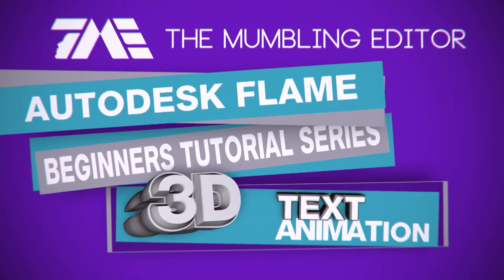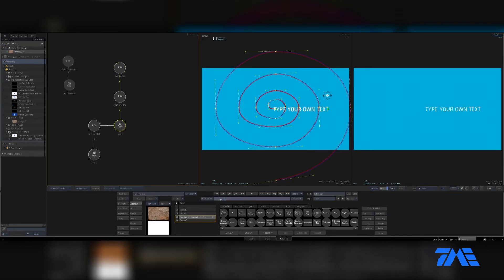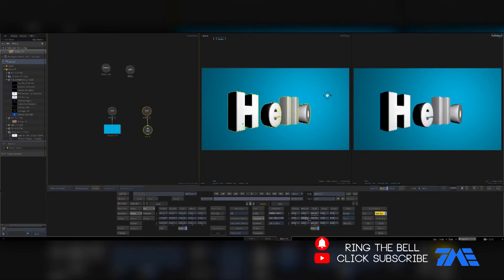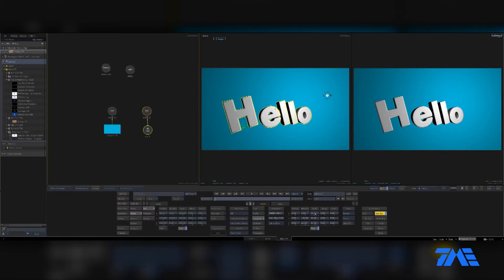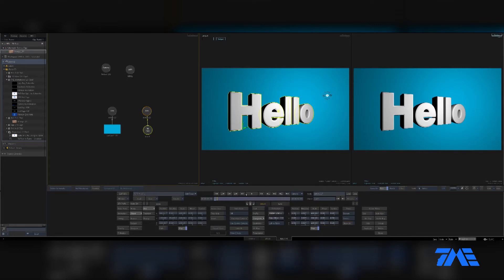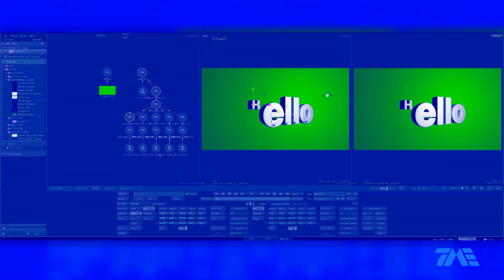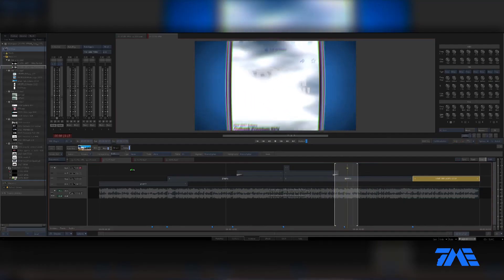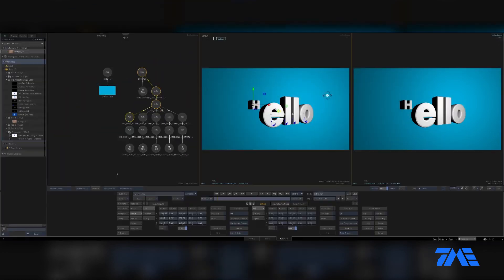3D Text in Autodesk Flame - Animation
This is the 3rd video in a 3 part series focusing on 3D text in Autodesk Flame. In this tutorial you will learn. Animation in the 3D text tool within Action. Learn about the presets and creating your very own custom animations quickly and easily in Flame.

Thanks to Logik TV for all the great content and inspiration!